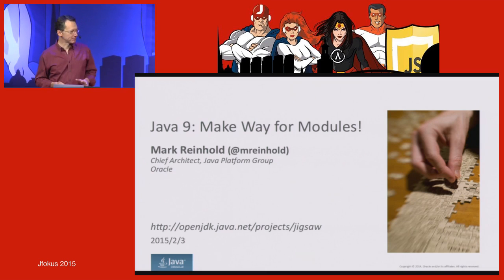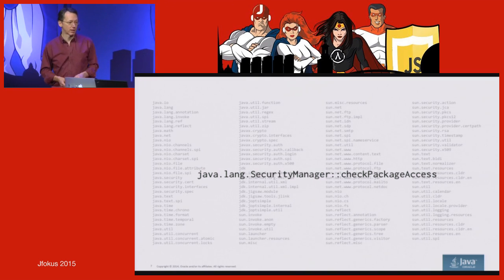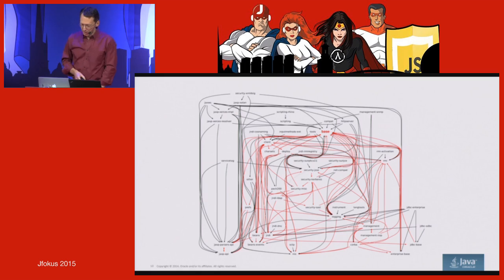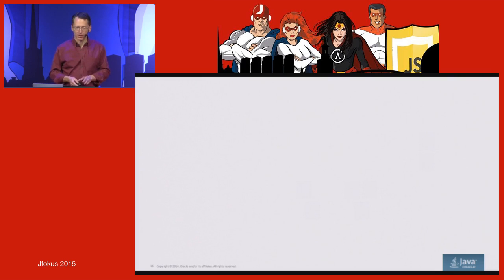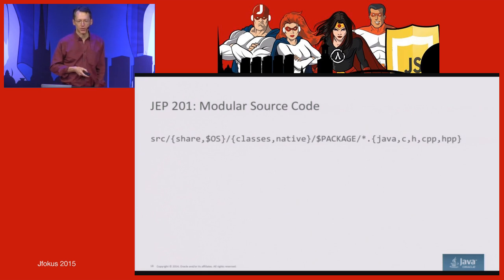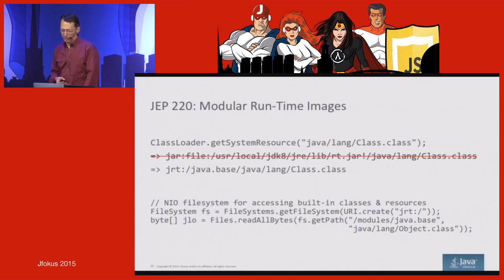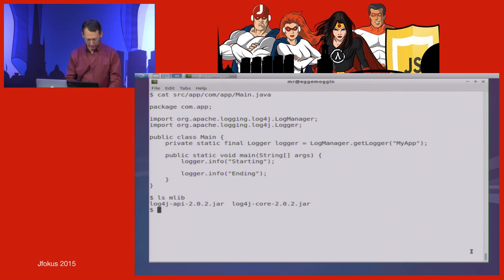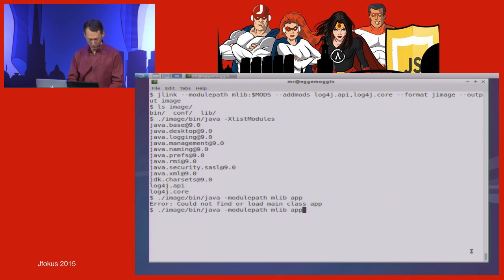Java 9: Make Way for Modules!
Java 9 will introduce a standard module system to the platform in order to modularize the platform itself, improve performance and security, and simplify the development and maintenance of large applications. This session will explain how these changes will impact all developers, and also bring significant benefits.

Author:
Mark Reinhold
Mark Reinhold is Chief Architect of the Java Platform Group at Oracle, where he works on the Java Platform, Standard Edition, and OpenJDK.  His past contributions to the platform include character-stream readers  and writers, reference objects, shutdown hooks, the NIO high-performance I/O APIs, library generification, and service loaders. Mark was the lead engineer for the 1.2 and 5.0 releases and the specification lead for Java SE 6.  He is currently leading the Jigsaw and JDK 7 Projects in the OpenJDK Community.  Mark holds a Ph.D. in Computer Science from the Massachusetts Institute of Technology.